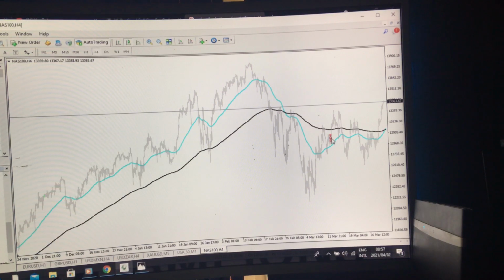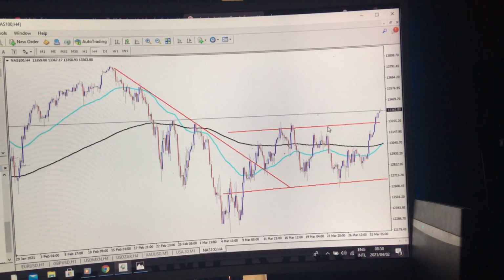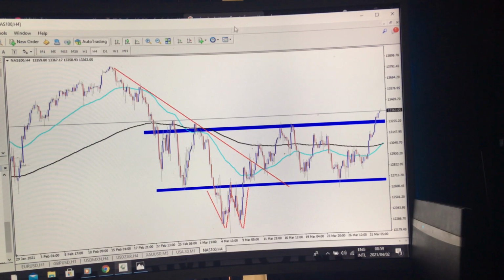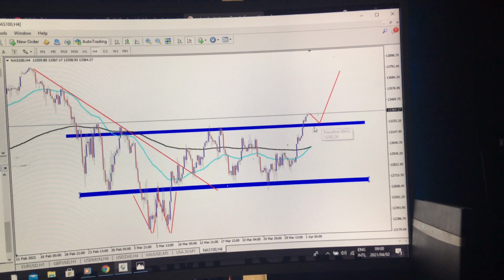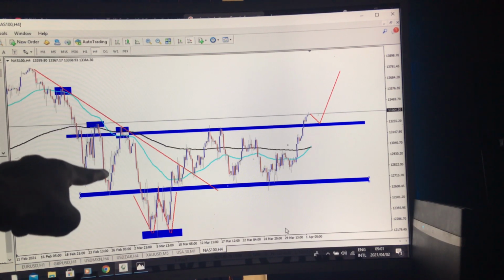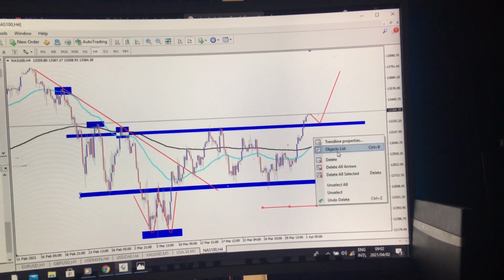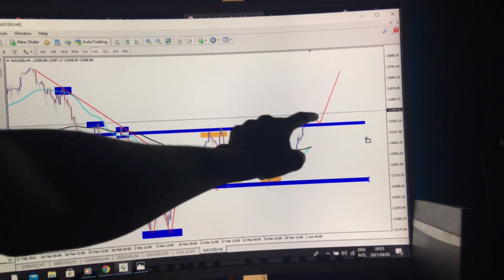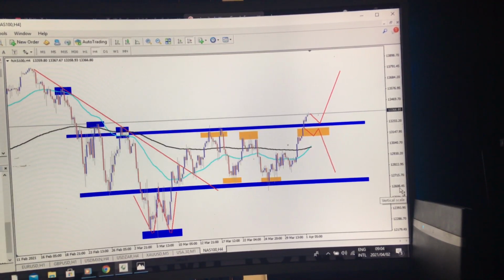Proper Breakdown of NasdaQ 100 in less than 8 minutes.